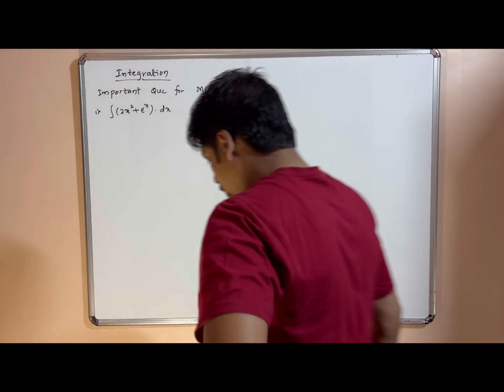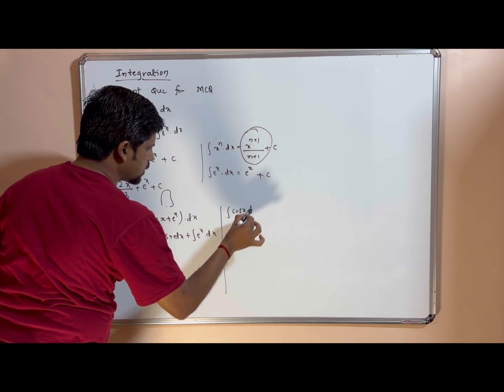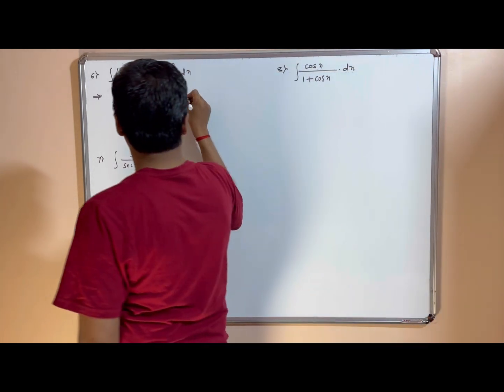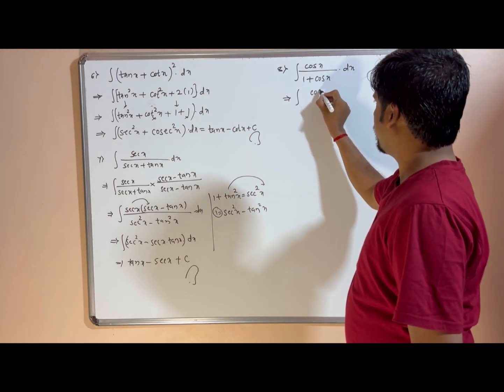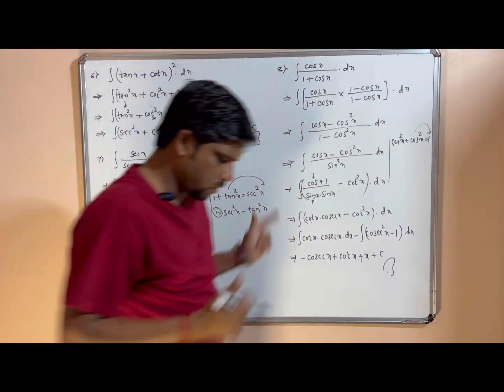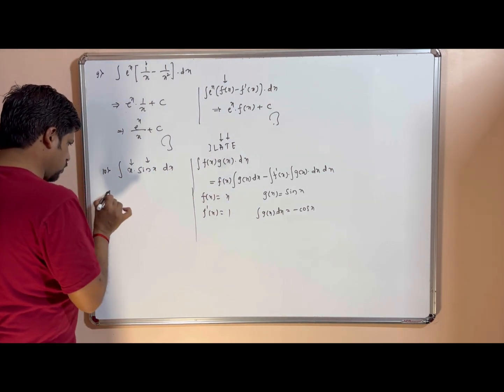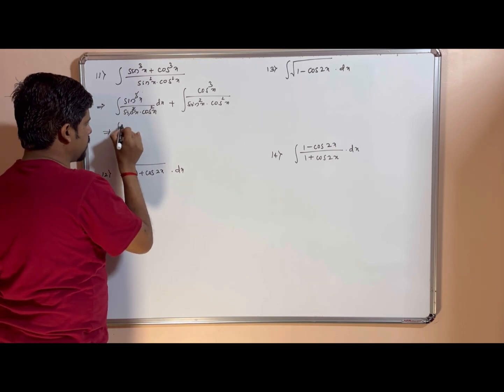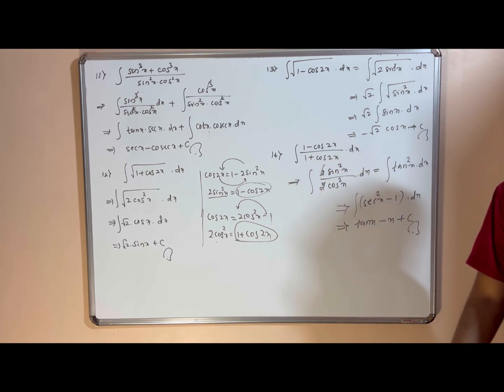Integration Maths 2024-25 Zero to Hero | Class 12th Maths NCERT with MANJUNATH Sir|| PART-1🔥🔥🔥🔥🤩💯💯🥳🥳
Now preparing for exams will become Fun and Easy! This channel is dedicated to students of classes 10th , 11th & 12th preparing for their exams. Manjunath Sir's will teach and guide students in the easiest and most fun-loving way to gain a solid knowledge of basic and complex science concepts.
Thanks ❤️